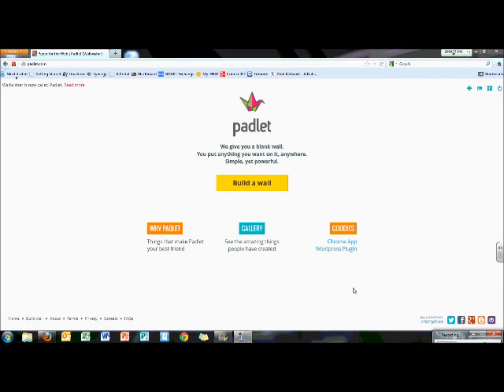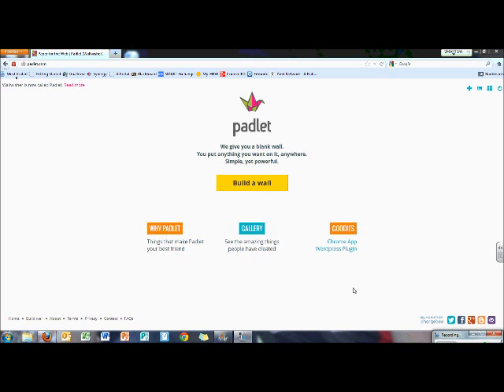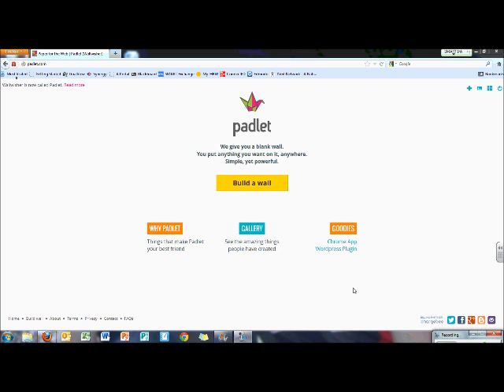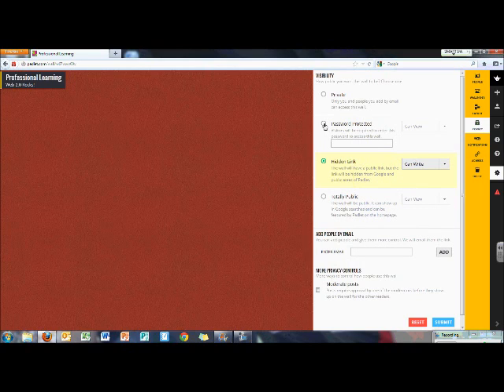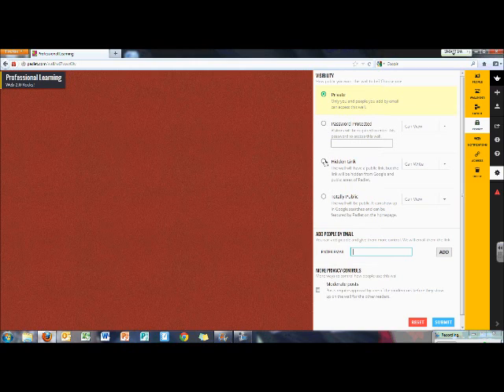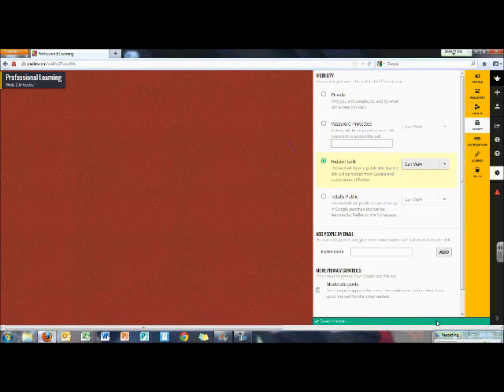Padlet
A crash course in using Padlet as a teaching tool.